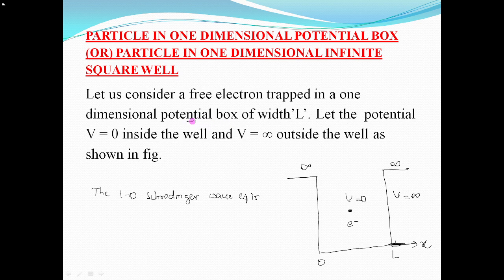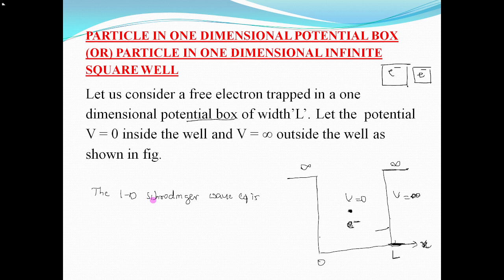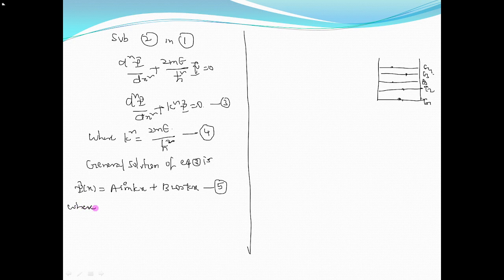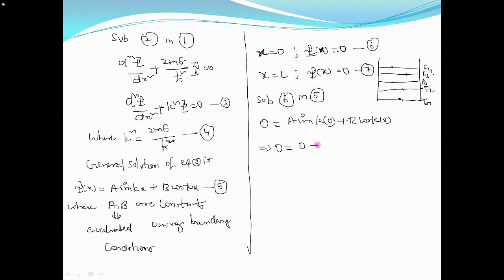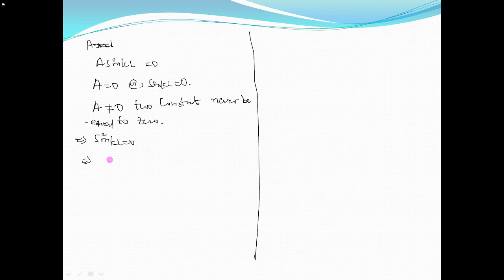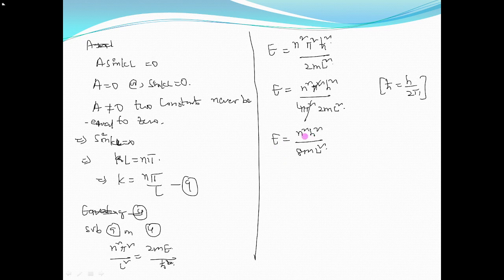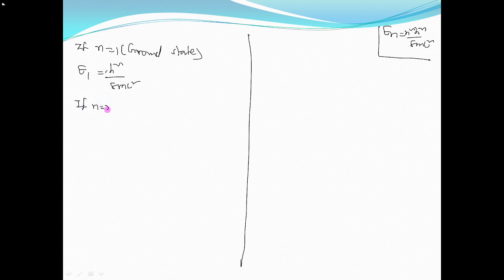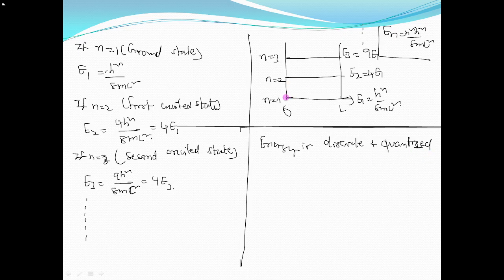Particle in 1- D potential box|Part-1| Lecture 9 |I Yr B.Tech | Unit 1: Quantum Physics & Solids